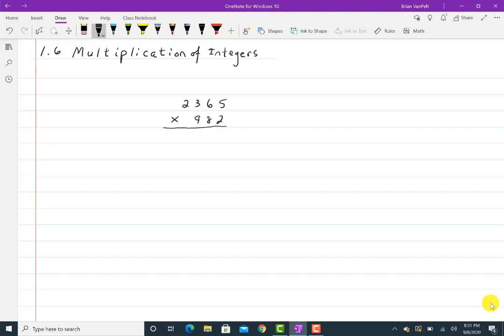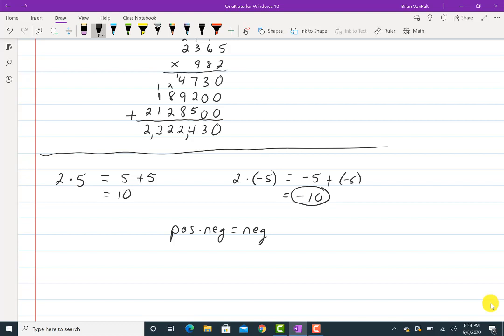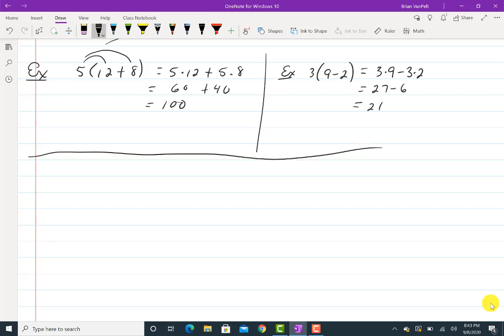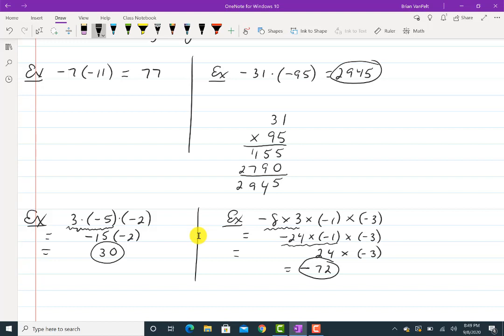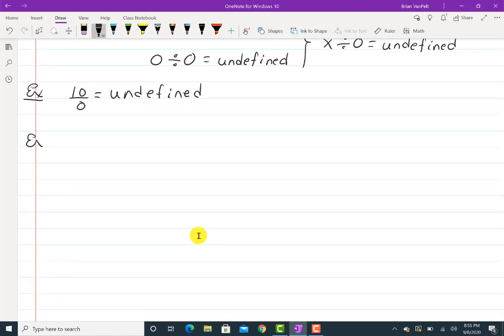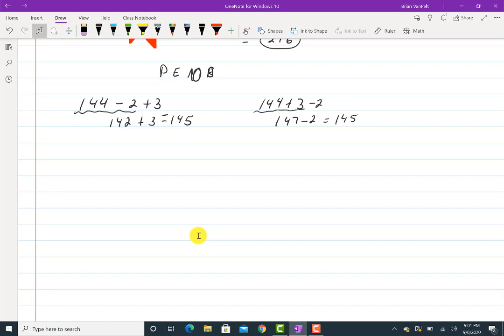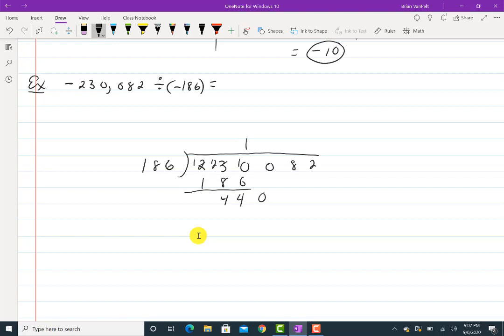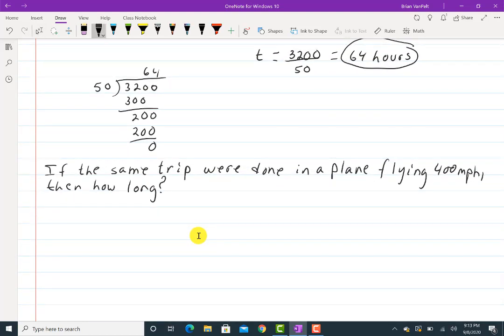Sections 1 6 and 1 7